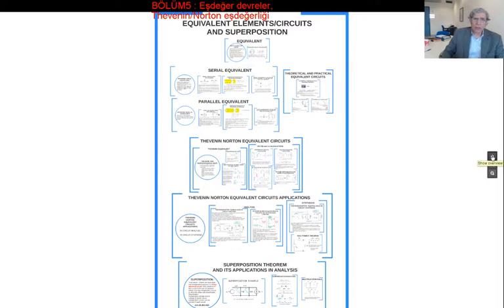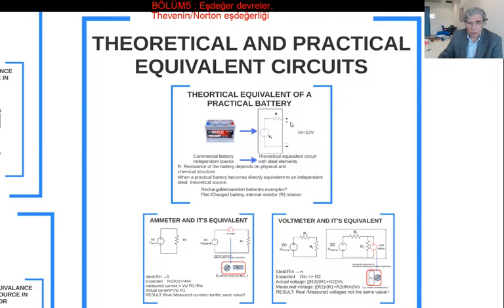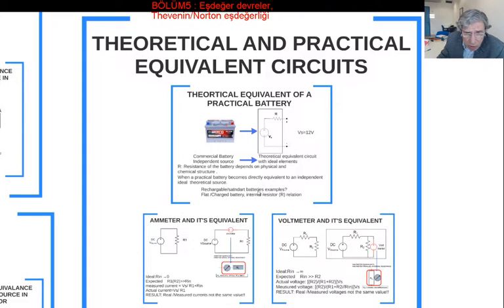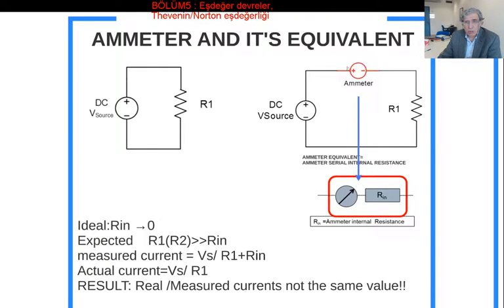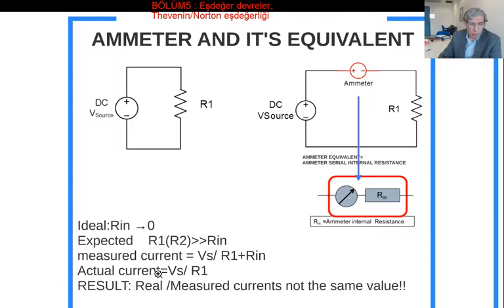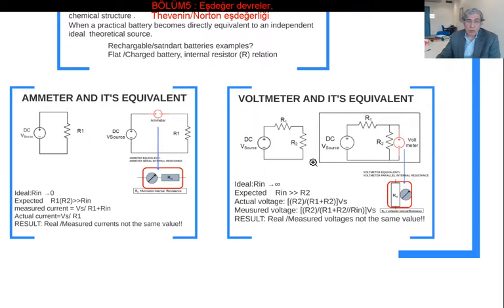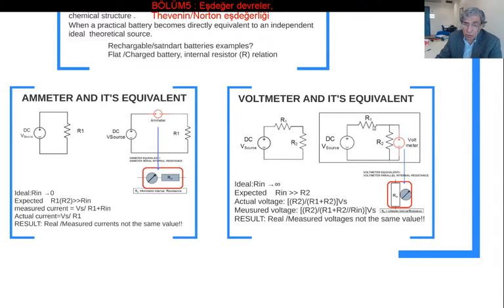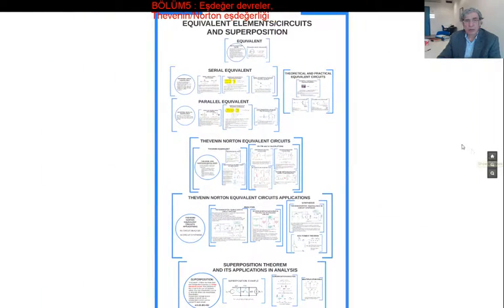Chapter5-4 equivalent in theory and practice